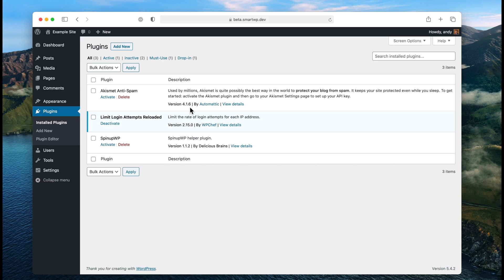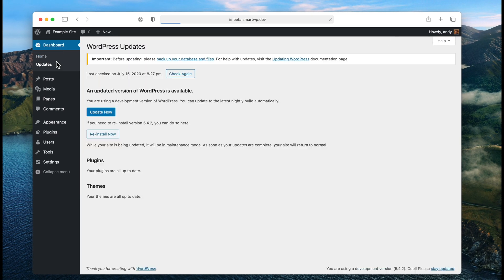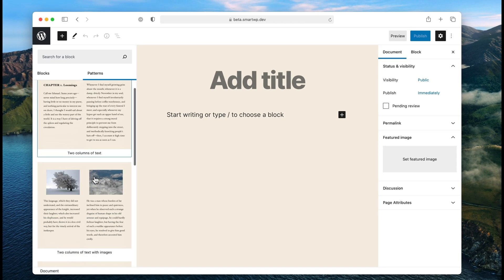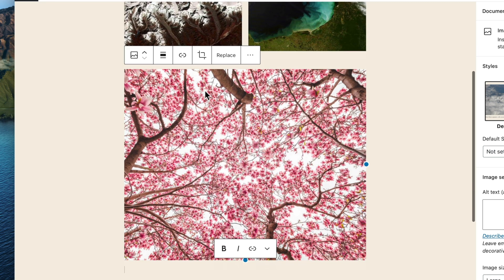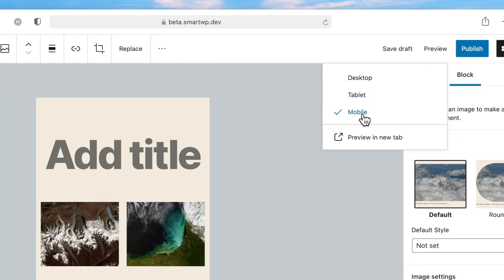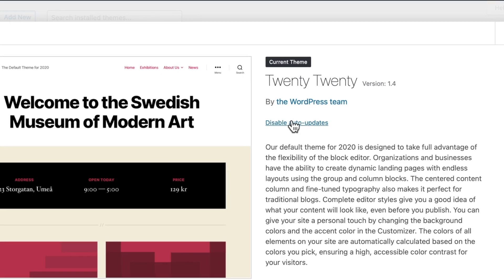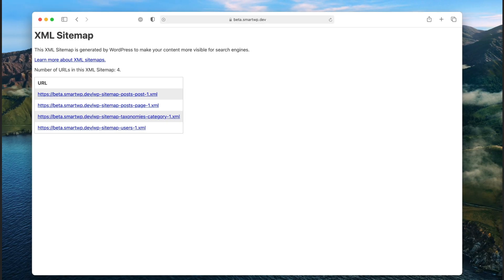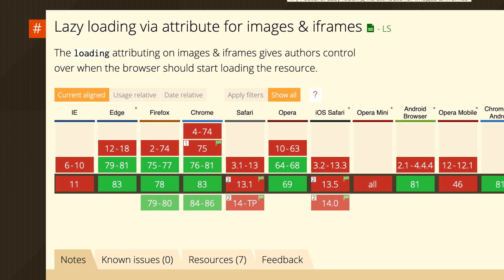WordPress 5.5: What's New? (Gutenberg Improvements, Plugin Auto-Updates)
WordPress 5.5 is here so I'll be going over what's new in WordPress 5.5. These changes include Gutenberg improvements, XML sitemaps, and image lazy loading.

Note: This is based on the WordPress 5.5 beta so these features could change before the August release.

0:00 Intro
0:22 How to update to the WordPress 5.5 Beta
1:06 Gutenberg changes and improvements
1:45 Inline image editor
2:17 Mobile preview in Gutenberg
2:35 Plugin auto-updates
3:04 XML sitemap
3:36 Image lazy loading by default
4:05 Outro